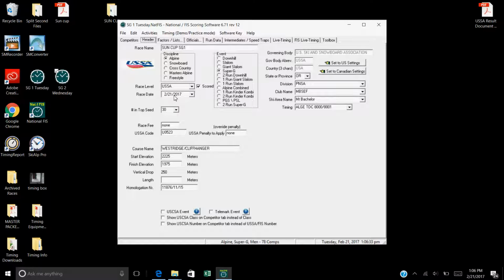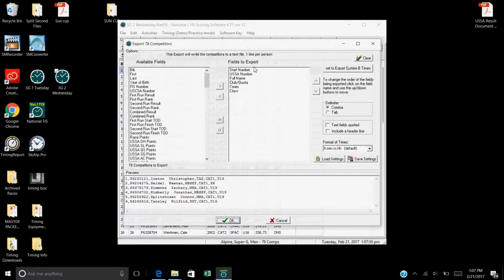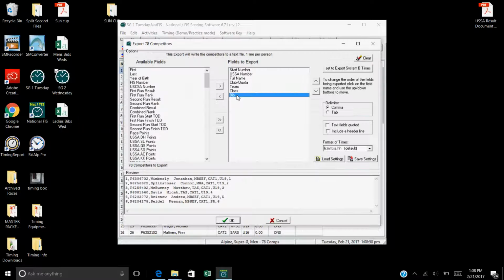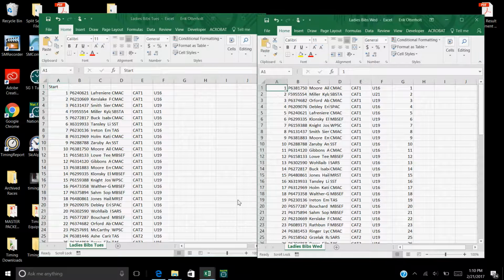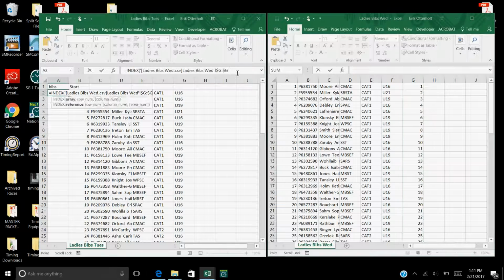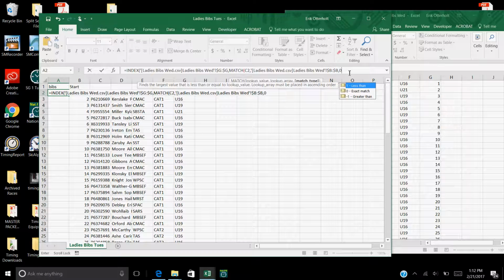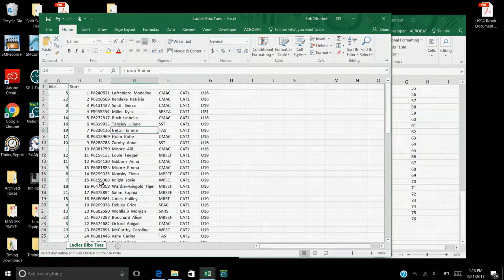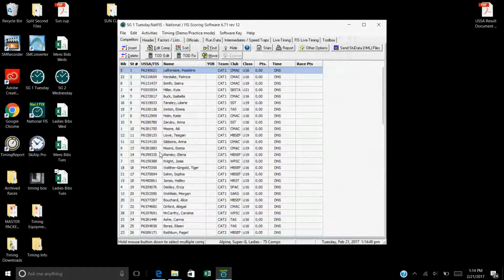Race Postponed: Bib assignments an RA fix Split Second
Ever had a race postponed and had to figure out how to run two races on one day after you've already done your random draw for each day?  This is a simple fix using excel that any one with no excel experience can use to fix their situation in less the 10 minutes.